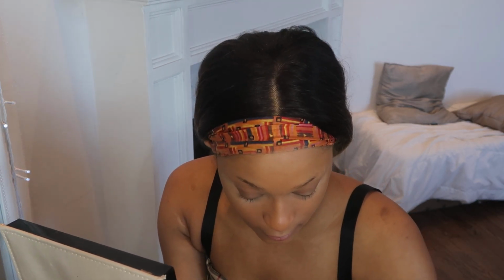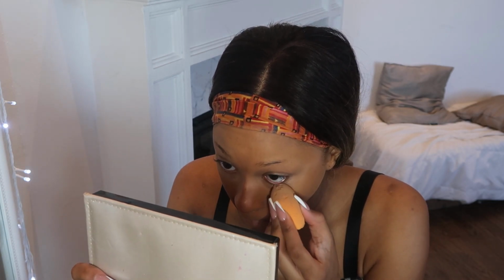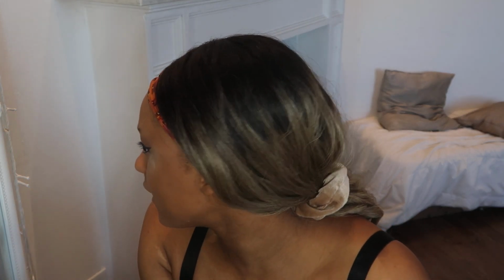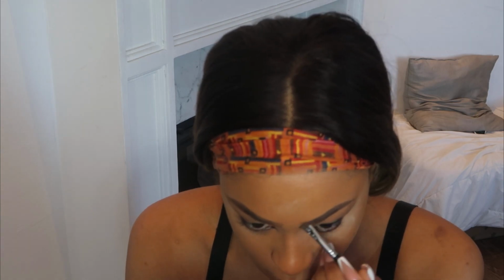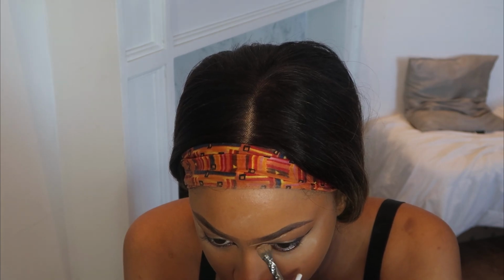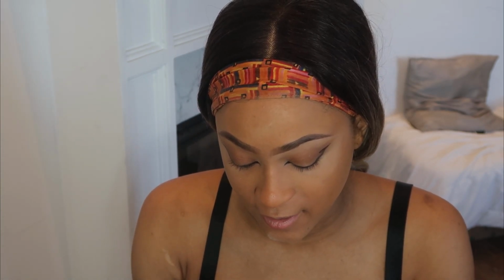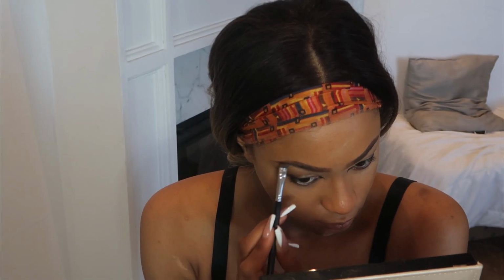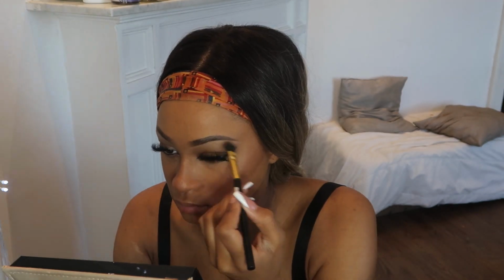Transforming Myself Into BEYONCE! Wish me luck...